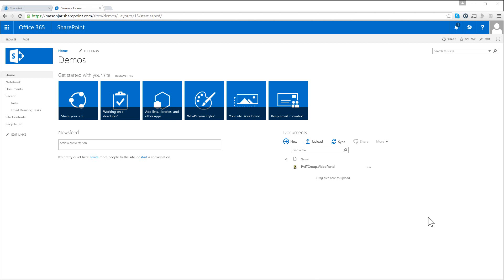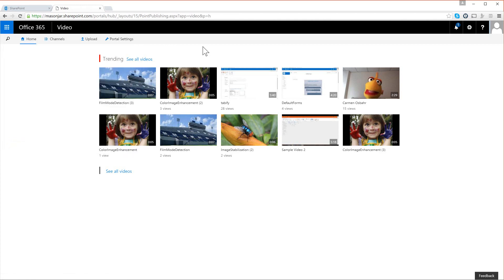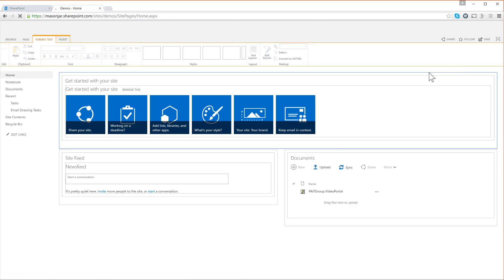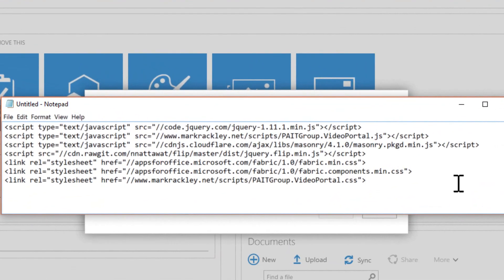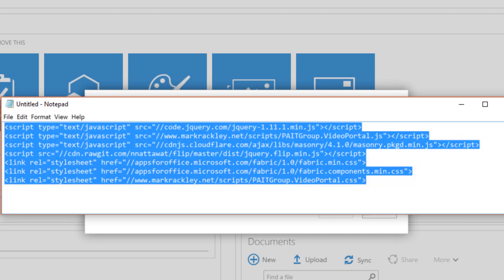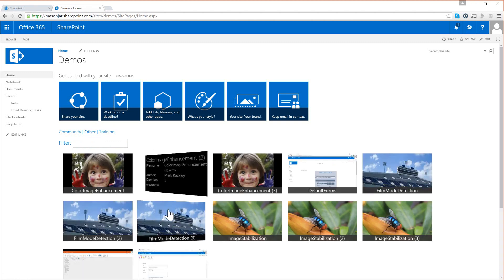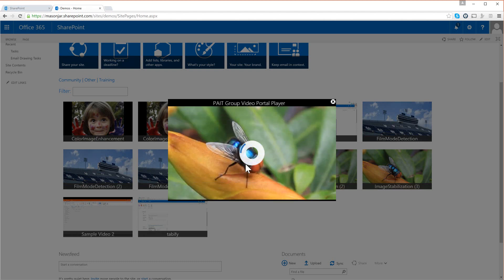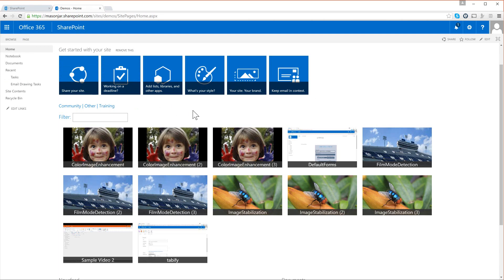Integrate Office 365 Video Portal into your SharePoint Online Site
this video walks you through implementing the functionality described in my blog post to bring the video portal into your SharePoint Online site so that you do not have to redirect users to the video portal and out of SharePoint